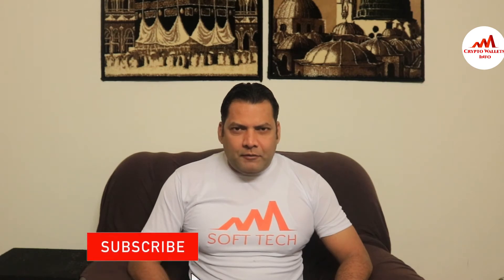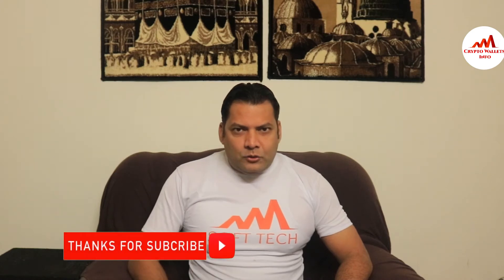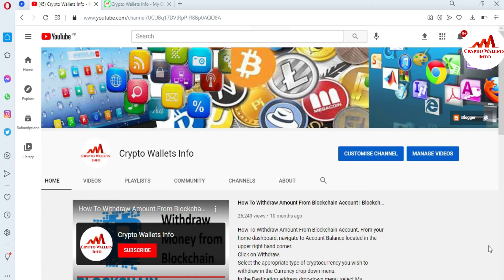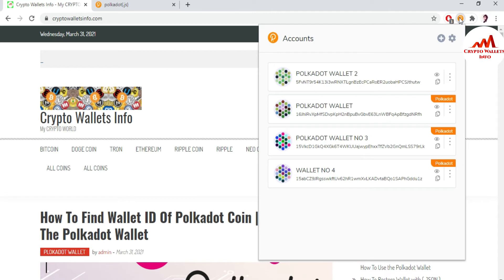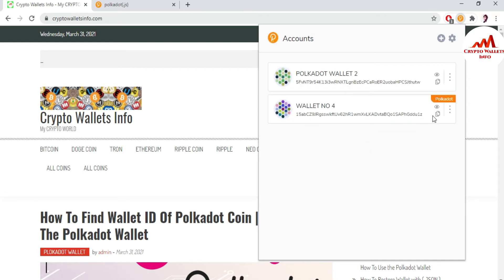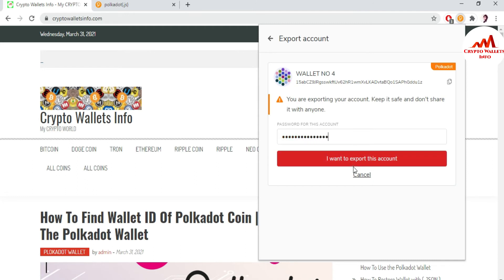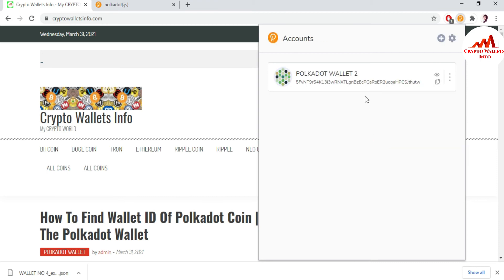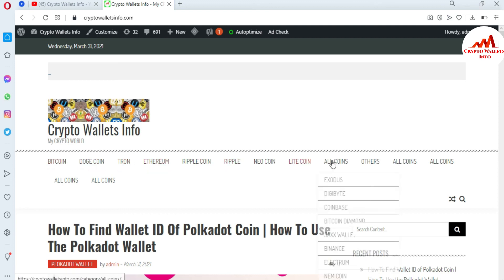How To Delete Unused Account From Polkadot Wallet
How To Delete Unused Account From Polkadot Wallet. In this Cryptocurrency Tutorial, I talk about How To Delete Unused Account from Polkadot wallet, the official desktop wallet created by Polkadot ! I show you all the different options available and discuss them, staking, parachains and more !. Polkadot is an open-source sharding multichain protocol that facilitates the cross-chain transfer of any data or asset types, not just tokens, thereby making a wide range of blockchains interoperable with each other. This interoperability seeks to establish a fully decentralized and private web, controlled by its users, and simplify the creation of new applications, institutions and services. The Polkadot protocol connects public and private chains, permissionless networks, oracles and future technologies, allowing these independent blockchains to trustlessly share information and transactions through the Polkadot relay chain (explained further down).

[BITCOIN]  1P9e3aFqVSzFczpTpYQuuWYAuvFcmzjcSo
[LITECOIN]  LViXEZrLQUi1T1eAtPh6vWzDf4QVhJsiqs
[DOGECOIN] D8vkFq5cDjPiKYGLAKYKvmNZH2AxAmVLok
[TRON] TMiajBAfpvaQ9YUTiv5GnNQ5dzBd2EQ1QQ
[ETH] 0xafbc06b6cc58780bc166ad426cb536c75a76cf3a

Polkadot Tutorial: What is Polkadot and How To Stake Your | Polkadot Staking Guide. Step-by-step instructions about how | Polkadot: Decentralized Web 3.0 Blockchain Interoperability | How To Buy Polkadot (DOT) Coin in USA - Beginner's Guide | Polkadot Wallet | DOT Wallet | Atomic Wallet | How to Buy Polkadot (DOT) Right Now • [Easy Steps] | polkadot wallet | Polkadot Tutorial: What is Polkadot and How |How to create Polkadot accounts - YouTube| Polkadot Staking Guide: Get Started Earning DOT Rewards |Polkawallet - Mobile wallet for Polkadot ecosystem | Top Wallets that Support Polkadot | Polkadot ($DOT): Everything you need to know about the DeFi | Polkadot Wallet | DOT / Cross-chain / Parachain / Staking | Polkadot Price | DOT Price, USD converter, Charts | Polkadot Price Chart (DOT) | Coinbase \